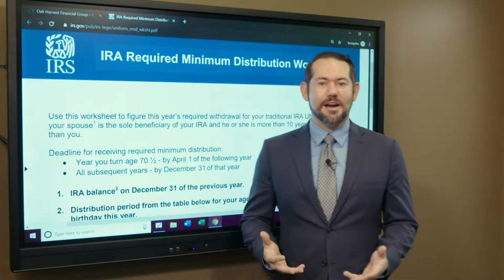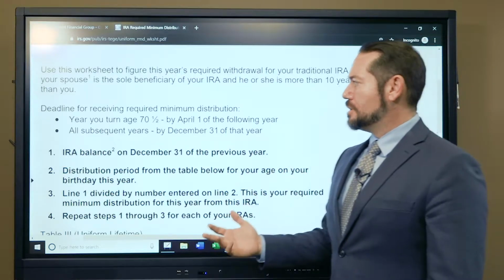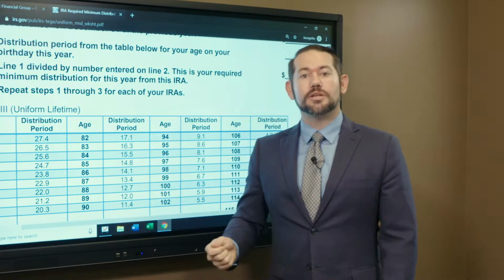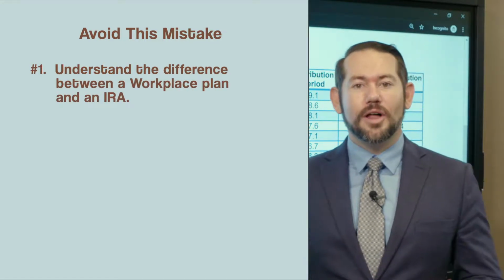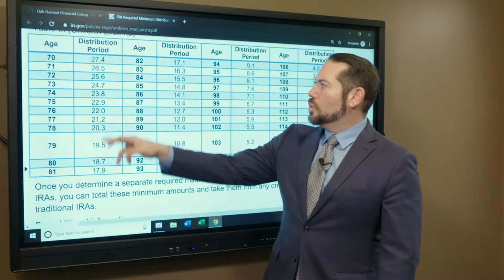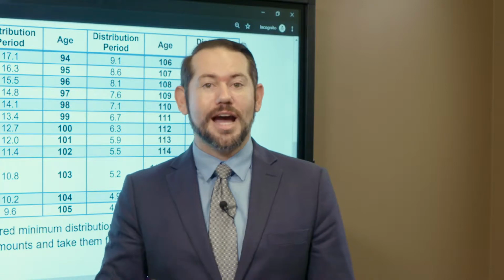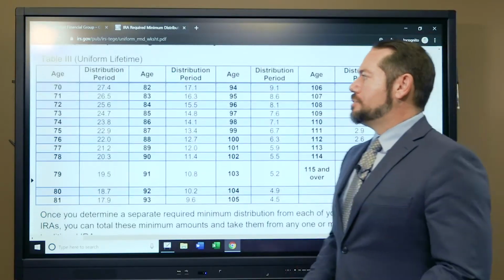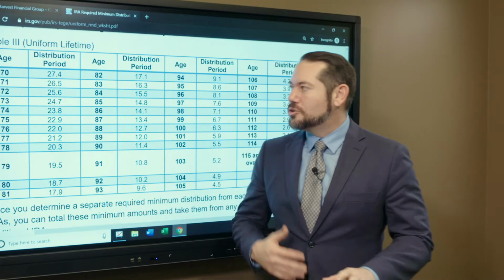Learn about Required Minimum Distributions for Your IRA and 401k with Troy Sharpe, CFP®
Learn the basics of required minimum distributions (RMDs) in this video. RMDs are forced distributions from your retirement account. Under current law, at 70.5 years of age, you must start taking these distributions from your IRA and pay income taxes on the withdrawal. If you miss your RMD, you will be penalized 50% of the amount you were supposed to withdraw.

When you contribute to your 401k or IRA you enter into a deal with the IRS. The IRS allows you to take a tax deduction on the contribution for the tax year you make the contribution. They also allow your account to grow without having to pay taxes during the accumulation phase. Your retirement has one purpose: to provide an income stream during retirement.

At 70.5 years of age, whether you need the income or not, the IRS requires you to start distributing from the account based on your remaining life expectancy. As the years progress, you are required to withdraw larger and larger percentages which could force you to pay more and more tax.

This can have a domino effect on your tax return. Possibly increasing the cost of your Medicare premiums and triggering a 3.8% additional tax on all your investment income.

Do you have a retirement plan that goes beyond allocating funds to truly fit your needs? We can help you create a retirement life plan customized for your retirement vision and legacy.

If you have $500K or more and would like a partnership with a firm to help you manage your investments and financial plan as in these videos, click on this link to connect with our advisors